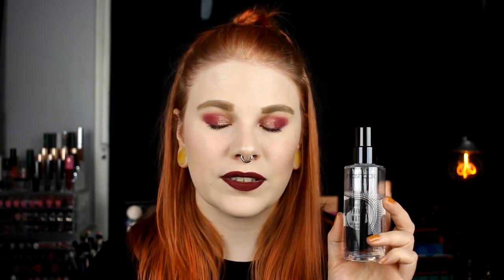| The Price Isn't Right | Makeup Edition |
Hi!
Today it's time for a new video that my boyfriend came up with!
I'm going to talk about some products where I don't think the price is right. It can be both overpriced products or products I could pay more for!

I really hope you like this video!

▷ Base:
Nyx - Sculpt
Sleek - Flushed
Jouer - Citrine

▷ Eyes:
Nabla Posion Garden - Craving, Berry Bite, Fabric & Narrative
Colourpop Piggy Bank
The Body Shop Lash Hero - Jet Black

▷ Lips:
Menagerie Cosmetics - Neurothemis

FAQ:
From: Sweden
Cruelty Free: Yes
Born: 1989
Ears: 20 mm
Septum: 2,4 mm

EQUIPMENT:
Camera: Canon EOS 600D
Editing program: Sony Vegas Pro 13
Lights: Day light and/or 2 soft boxes